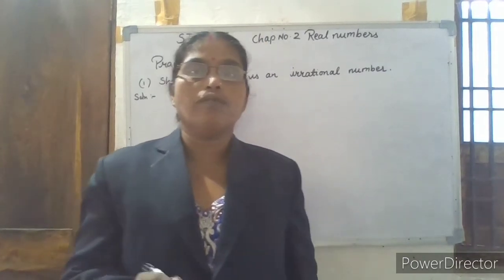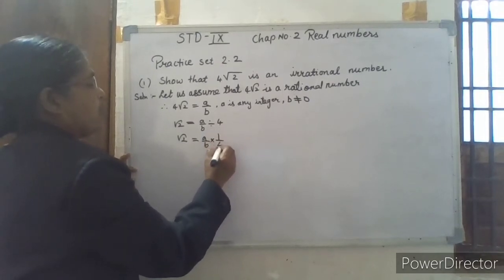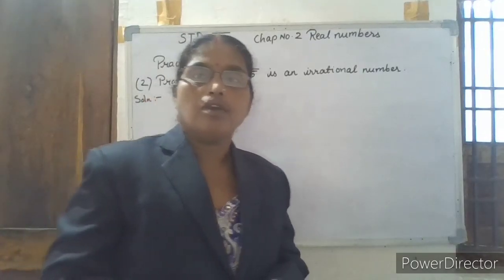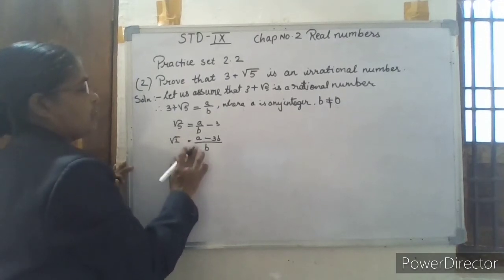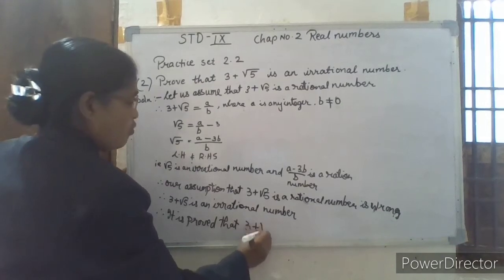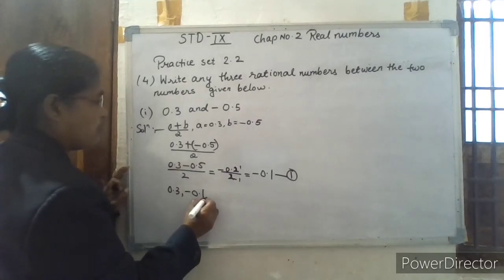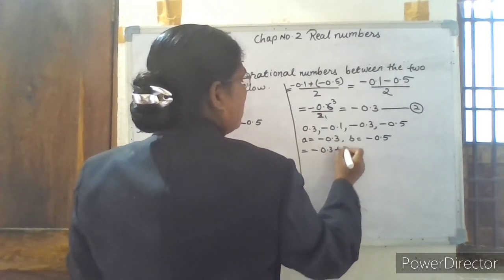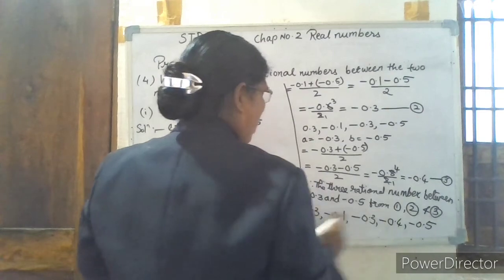Practice set 2.2